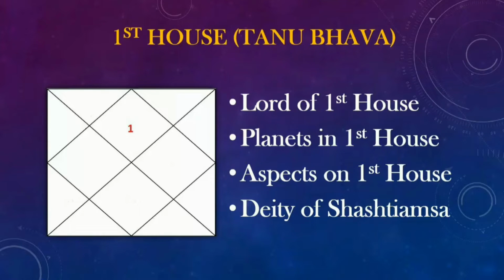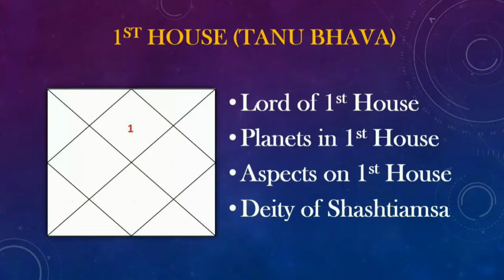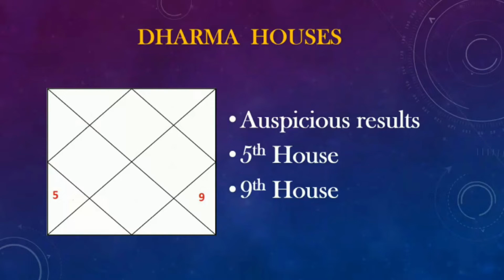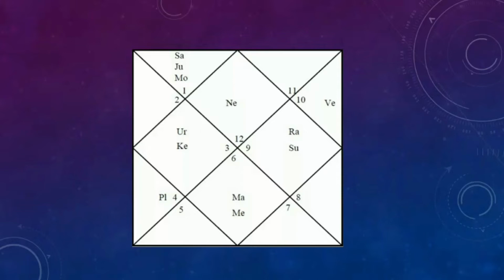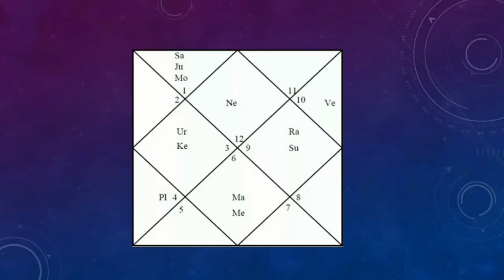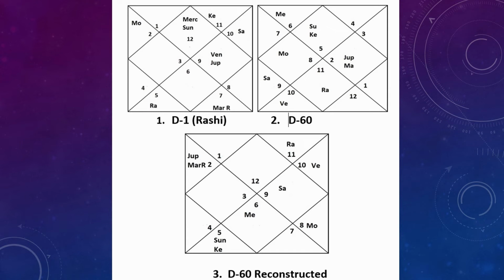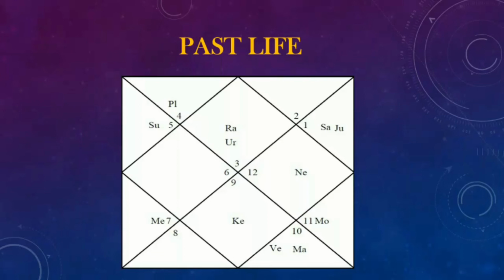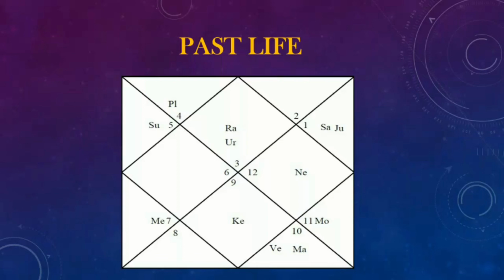D-60 Shashtiamsha Divisional chart in Astrology | Your Journey From Past to Present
Click here for Personalized Astrological Reports-

or

D-60 is one of the most important divisional charts, even more important than the Lagna Chart and Navamsha Chart.
It can give you amazing insights and predictions.Shashtiamsha gives a micro
Shastiamsha is ignored by many astrologers as it lacks accuracy due to incorrect birth time.
But you can always reconstruct your D-60 chart, Watch this video to know more.